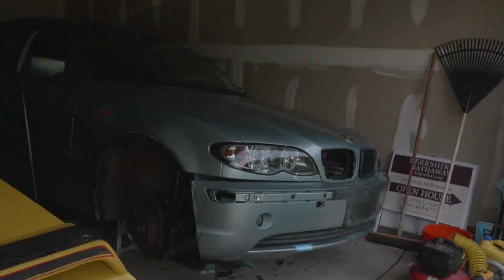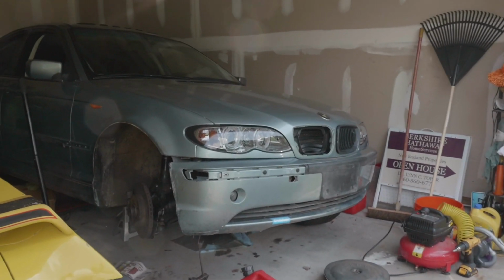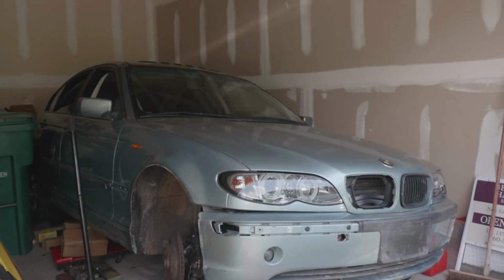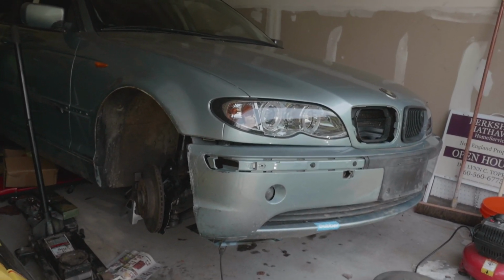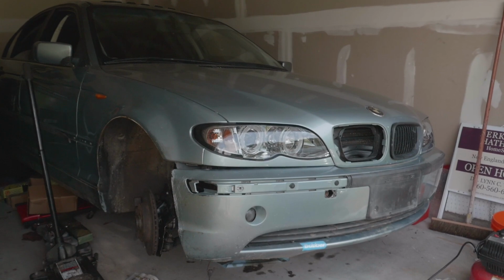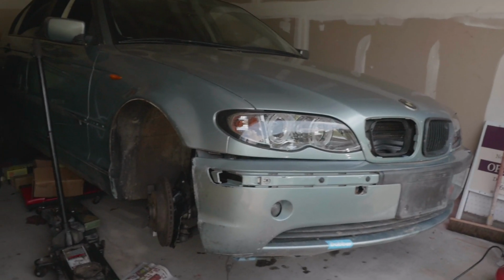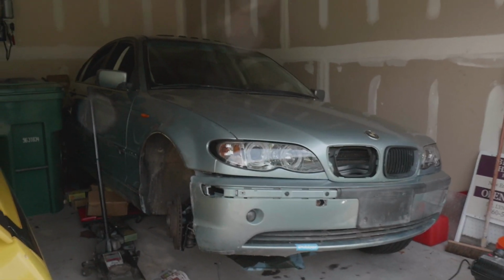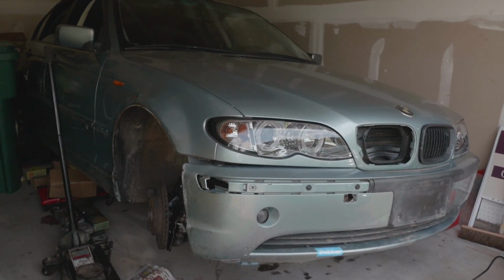Electric Swapping my BMW E46! Conversion Part 1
Today we embark on my new project converting a BMW 325xi into an electric car!